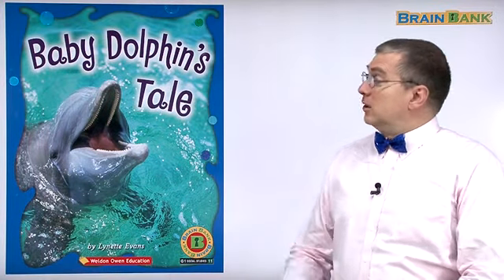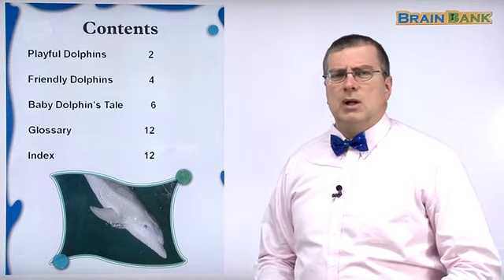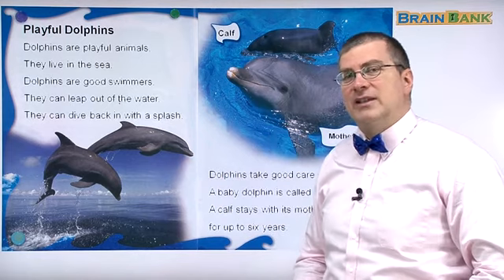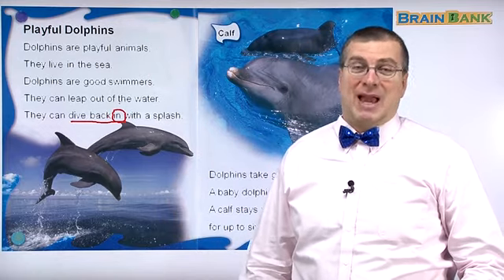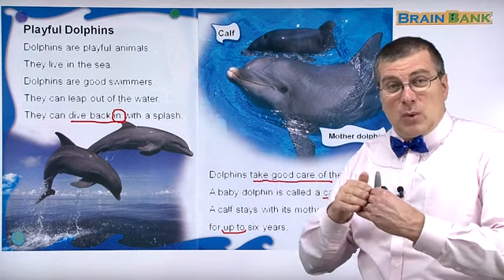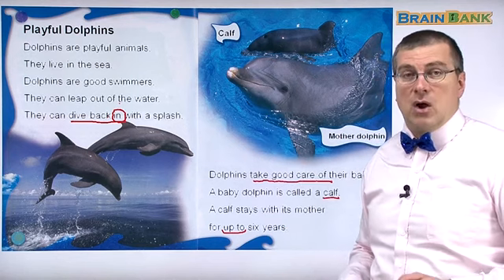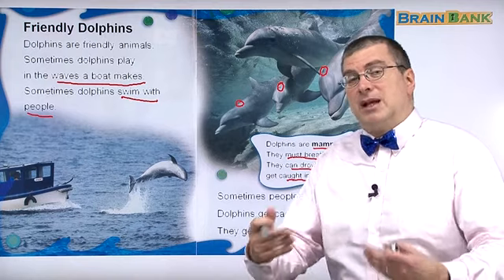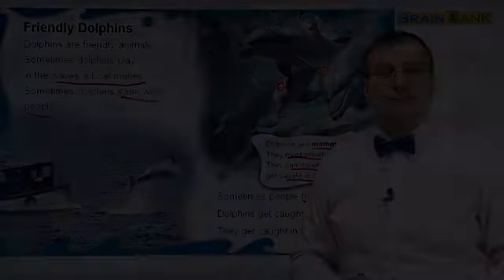Learn English | Brain Bank Grade 1 Social Studies | 11 Baby Dolphin’s Tale Part 1/3 | Brian Stuart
Guided Reading for Children. Free YouTube Reading Program for Children with a collection of topics that children will like: animals, stars, solar system, weather, communities, jobs, and many more.

💓 11 Baby Dolphin’s Tale
Subjects                      Animals
                                     Protection of animals
Sight Word                 good

Key Sentences :
Dolphins get caught in fishing nets.
They wanted to save the baby dolphin.
Winter learned to swim without a tail.